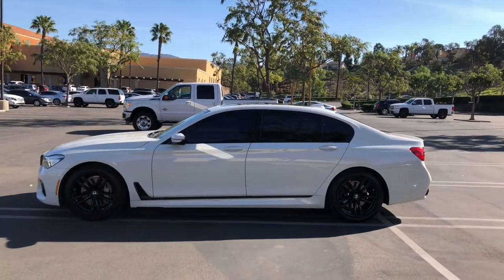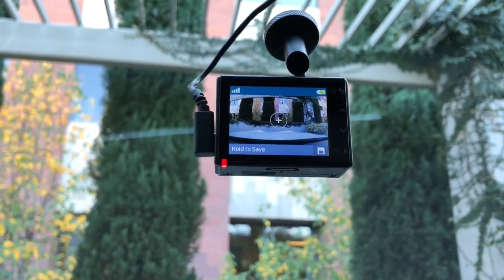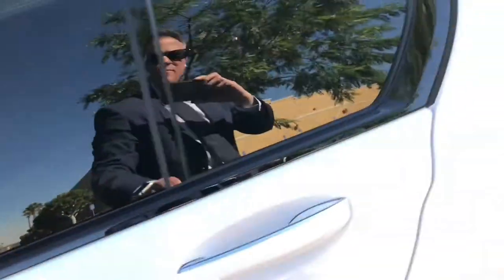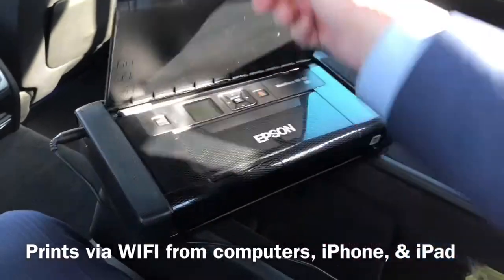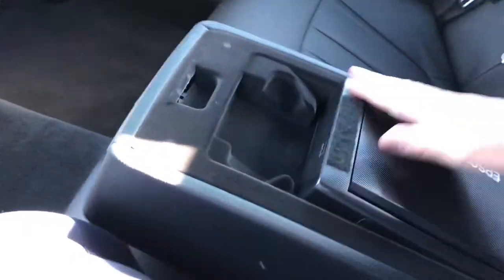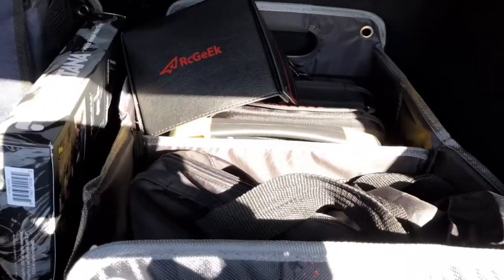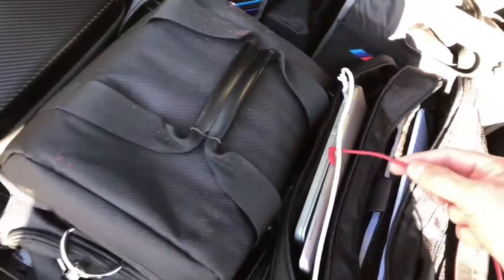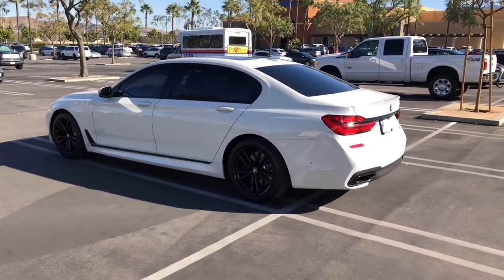Awesome BMW 740i Mobile Office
I'm on the road a lot and needed to turn my 2017 BMW 740i into my mobile office without taking away from the usability of the car.  Fully equipped with easily removable Surface computer, WIFI, wireless printer, and easy access presentation and video studio.